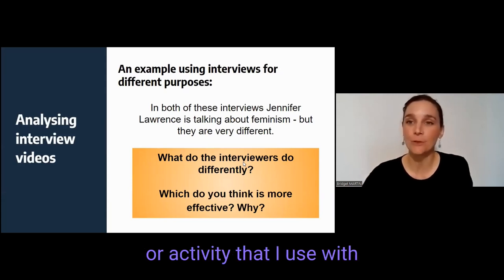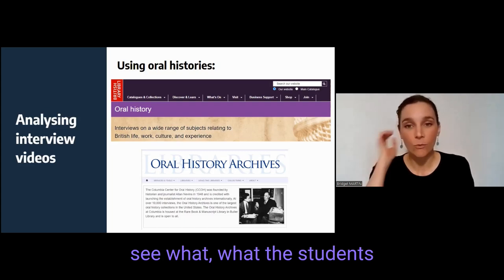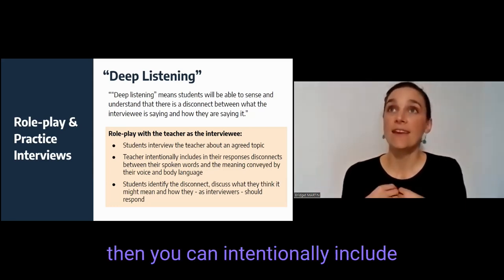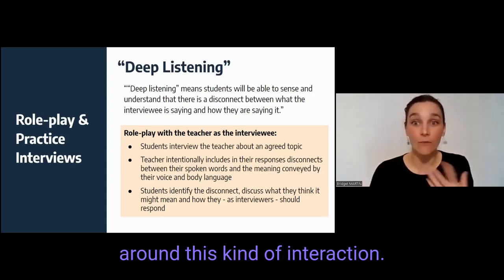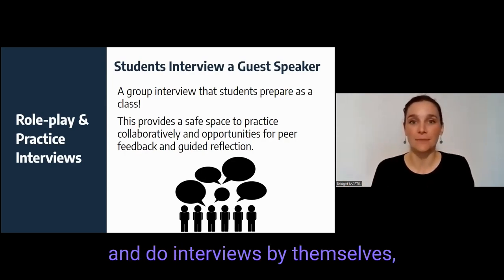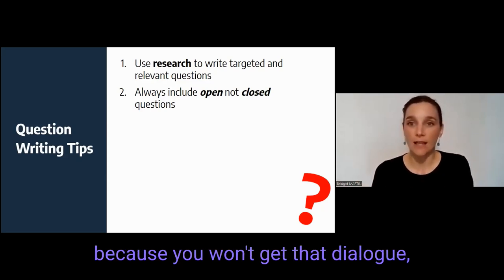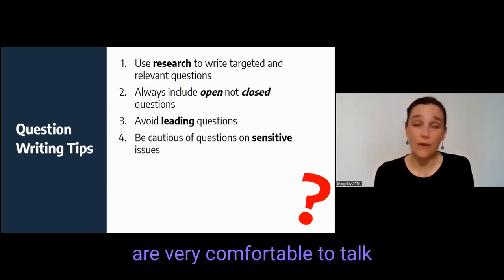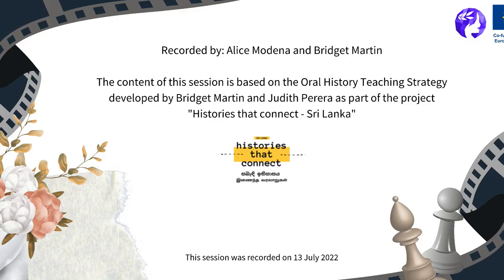Oral History (2)_Preparing students to conduct oral history interviews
This is the second video in our three parts mini series on how to use oral history in the classroom. In this session, Historiana Teaching and Learning Team member and History Teacher Bridget Martin sets out some steps for us to follow when preparing our students to conduct oral history interviews themselves. The content of this video is based on the Teaching Strategy on Oral History developed by Bridget Martin and Judith Perera within the project "History that Connects - Sri Lanka". The guide can be accessed at the